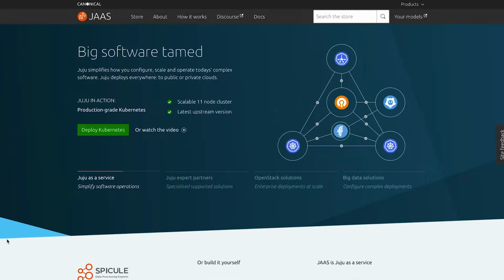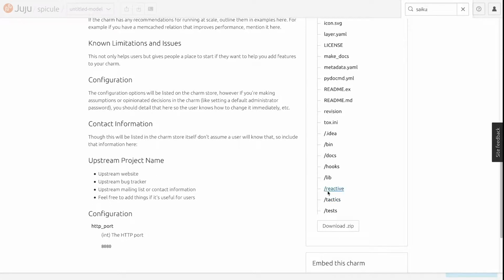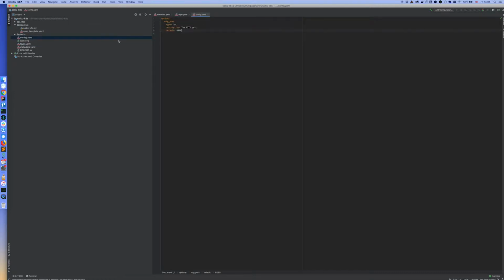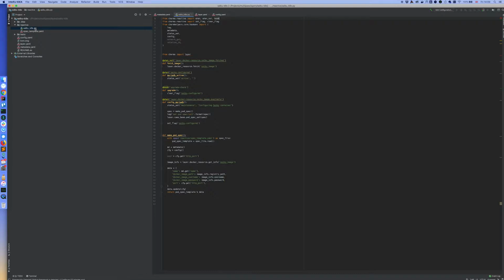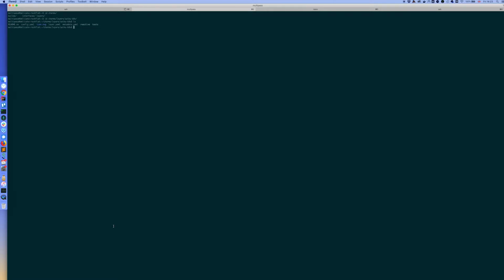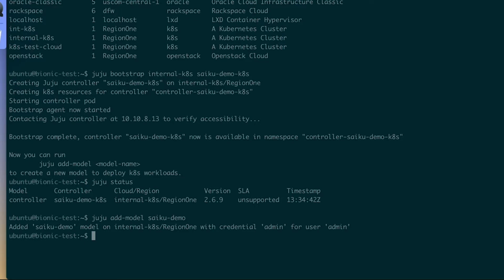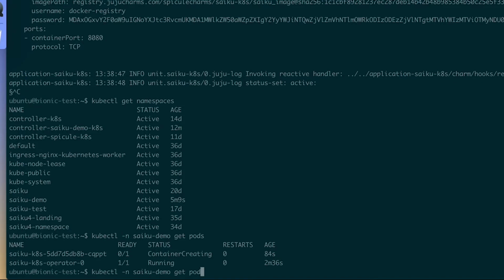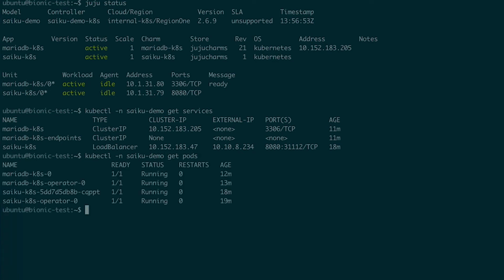Juju & Kubernetes Charms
Get a quick intro to Kubernetes Charms on the Juju platform from Canonical. Learn how they are structured and how to deploy one in this quick explainer video.